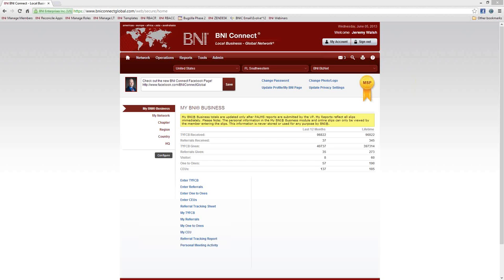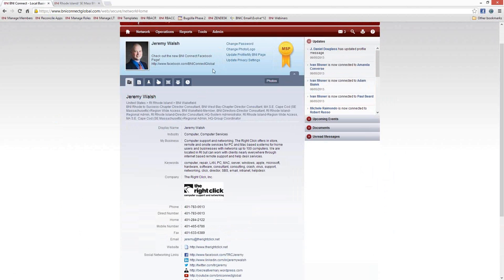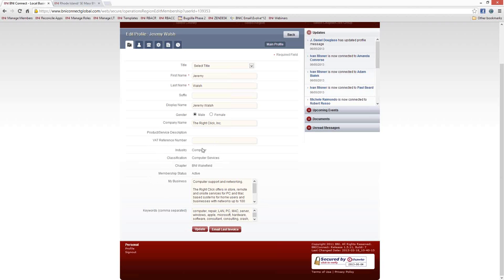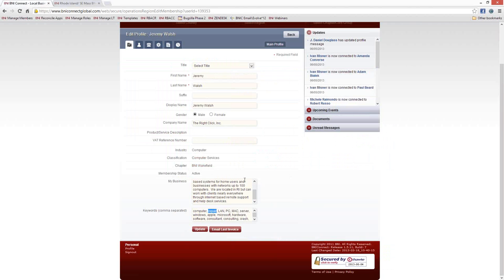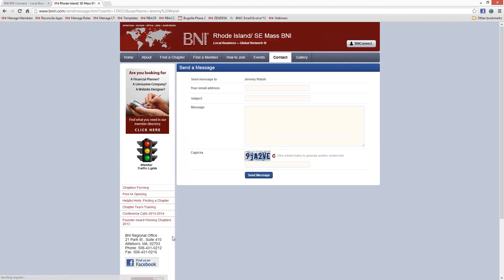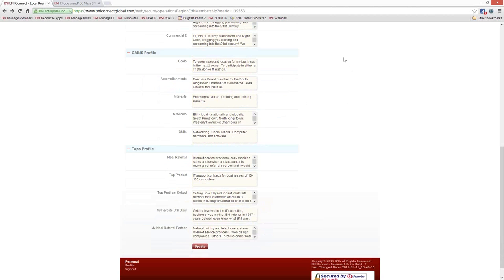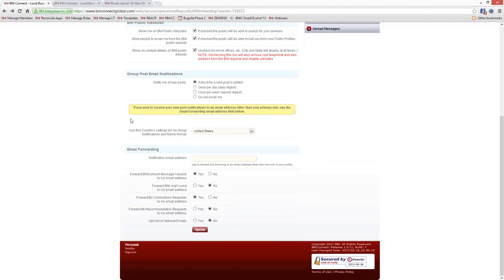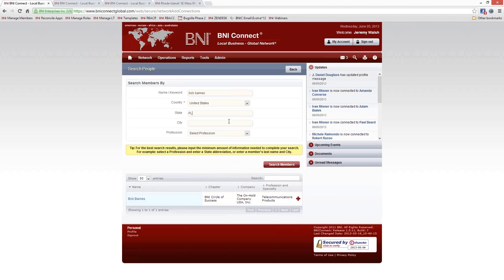BNI Connect - Building VCP With BNI Connect (June 5, 2013)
Date: June 5, 2013
Topic:  BNI Connect - Building VCP With BNI Connect
Length: 30 minutes + Q&A
Presenter: Jeremy Walsh